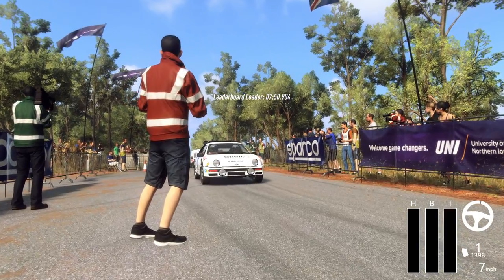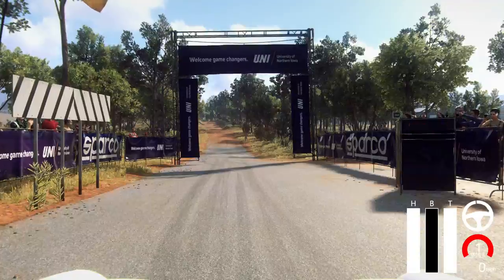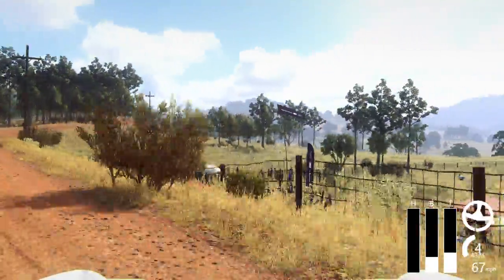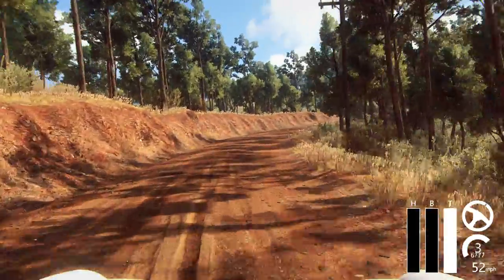Mount Kaye Pass R | Bondi Forest | Noorinbee Ridge Ascent (Australia) - E 4 Stages 1-3 | Ford RS200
New videos will be posted there! Two spares is something I didn't practice for!
Stage 1: 00:15
Stage 2: 08:51
Murdered Marshall: 12:49
Stage 3: 13:28

Current Rig:
Simucube 2 Pro
Sparco R383 w/Ascher B16M-USB
Turn Racing R8 LMS (for non-rally)
Heusinkveld Sprint Pedals
Thrustmaster Sparco Handbrake TSS+ as sequential shifter
Thrustmaster Sparco Handbrake TSS+ as handbrake
Playseat Sensation Pro w/custom shifter mount
Extreme Sim Racing Triple TV Stand
3x Asus VG279QL1A 1080p Monitors
DSD Button Box

Thanks to Rally Technical for the tunes!